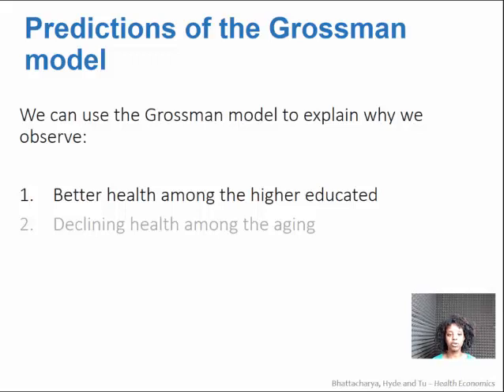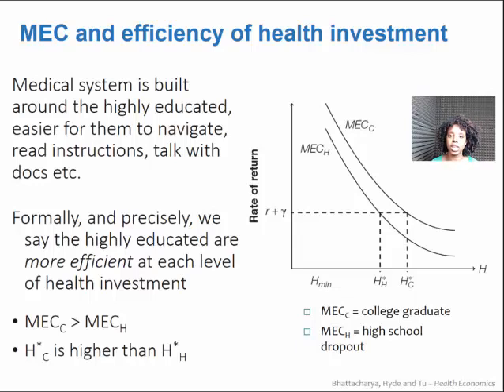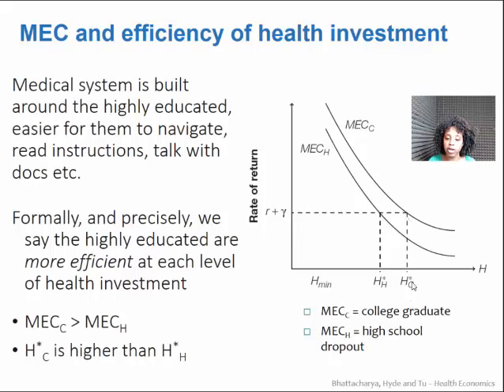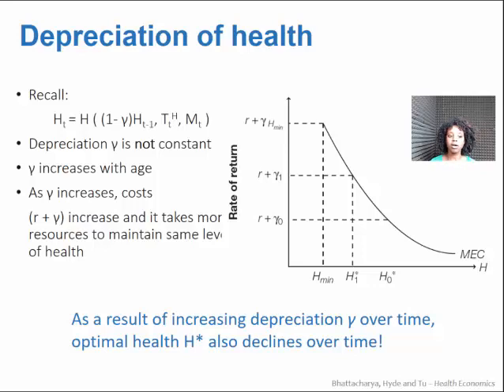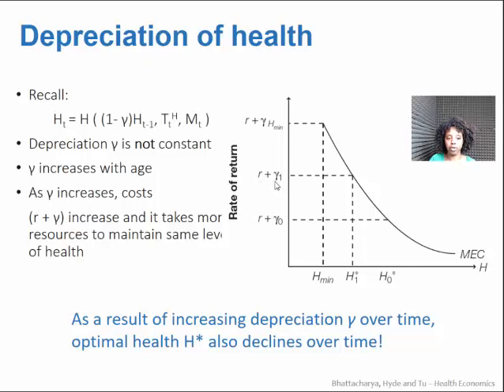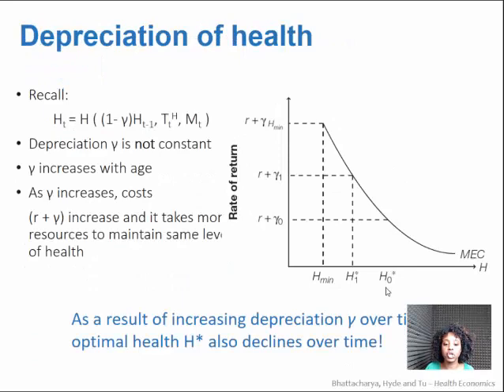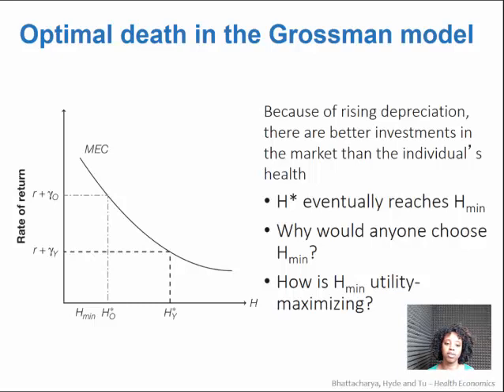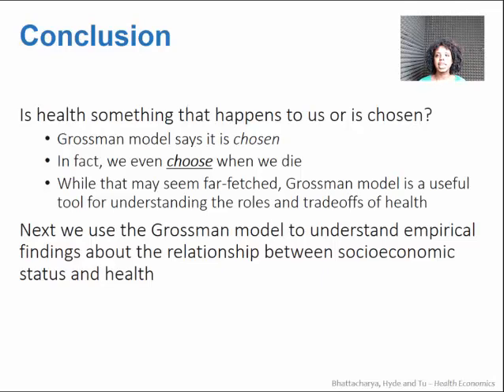Week 2 Video 5: Predictions using the Grossman model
Using Grossman to illustrate relationship between higher education and health; and age and health.